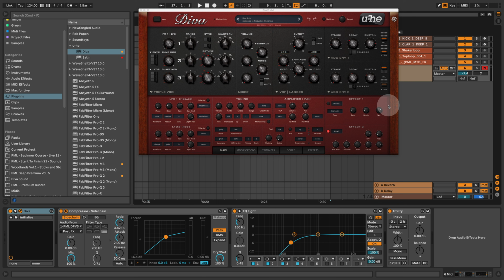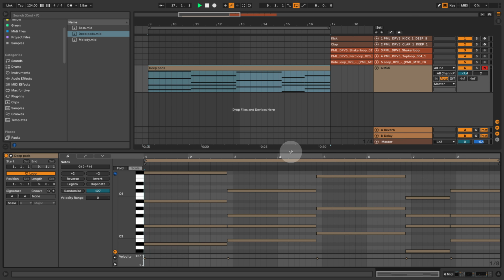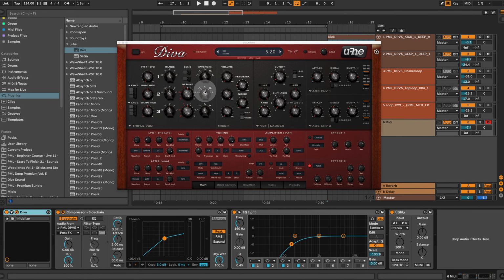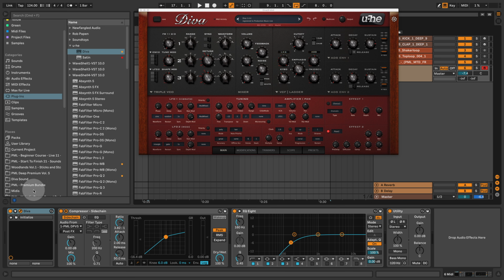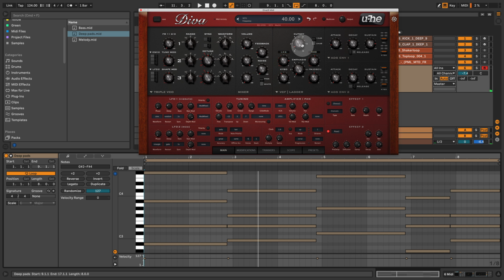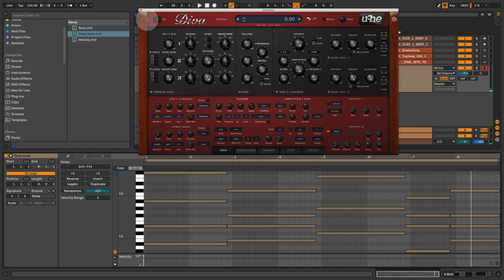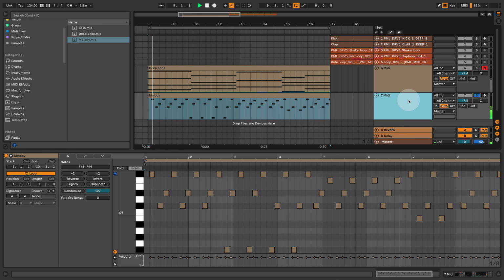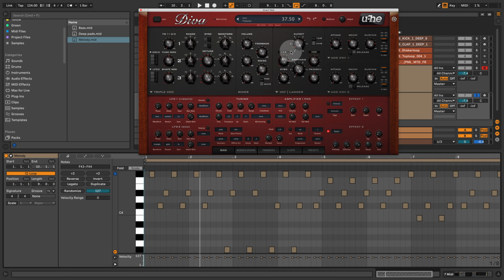The Most Important Lead Bass for Melodic Techno | Diva | Bodzin, Ben Böhmer, Lane 8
Best Diva Bass Lead Pluck Sound Melodic House, Melodic Techno. Track only with Diva Init Patch
• More info and packs below ↓

(Deutsche Version)

👌🏻 Our favorite Drum Sample Pack

⏰ TIMECODES ⏰

00:00 Start

🎛️ SOUND PACKS 🎛️

💥 INSPIRATION 💥

Francois Rengere, Parquet Recordings
Lane 8, Melodic House, Melodic Techno, Stephan Bodzin